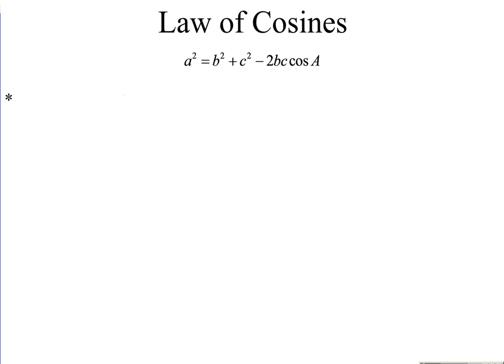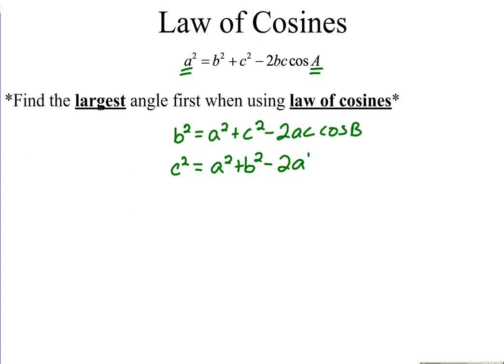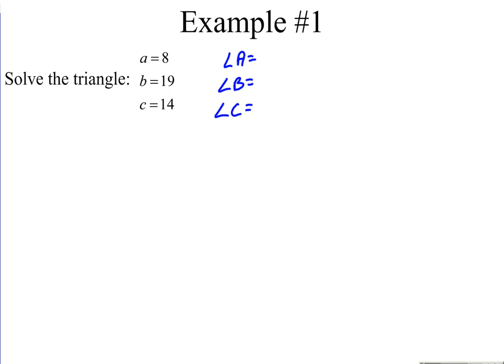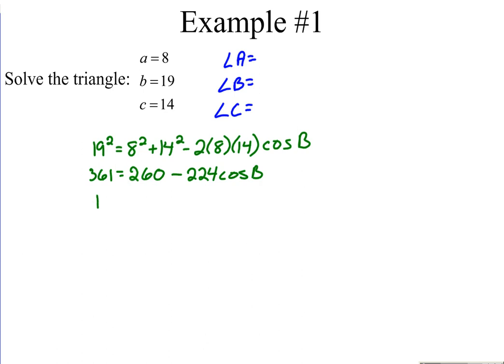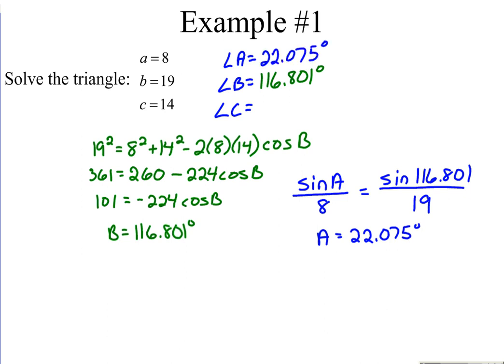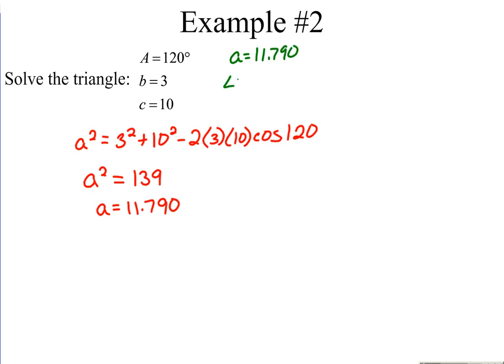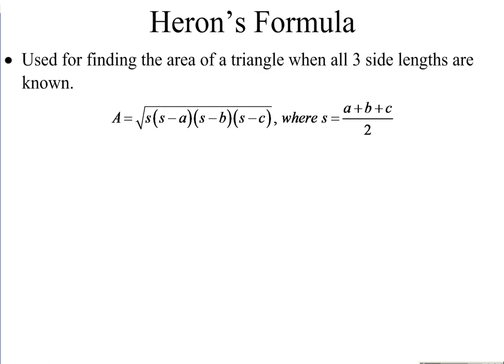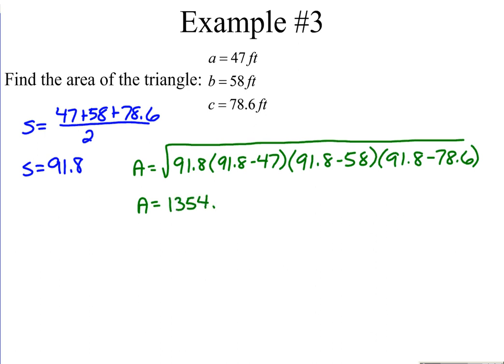•6.2A Law of Cosines